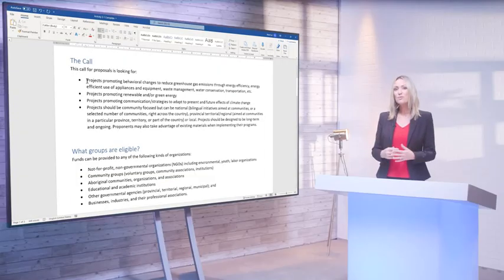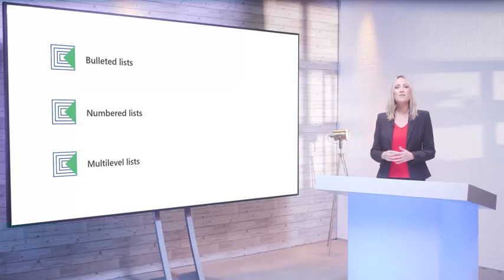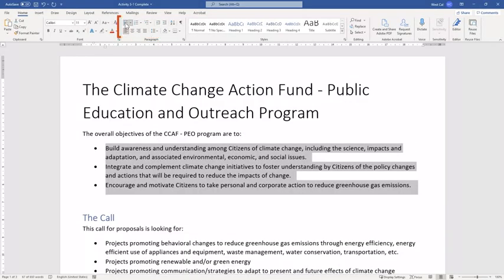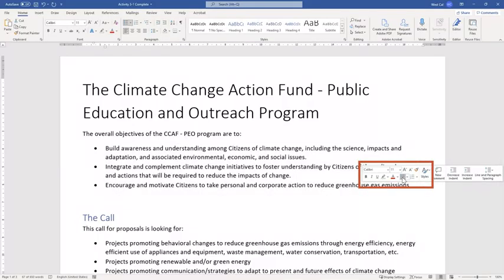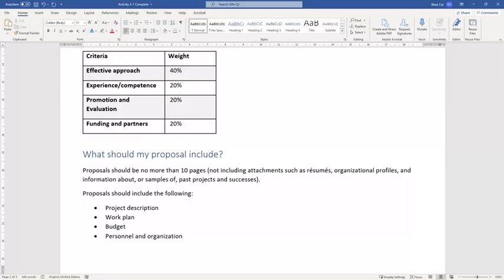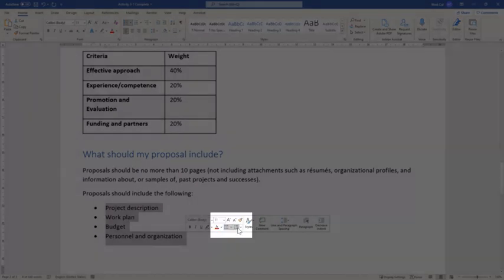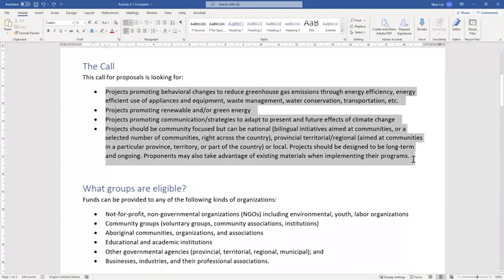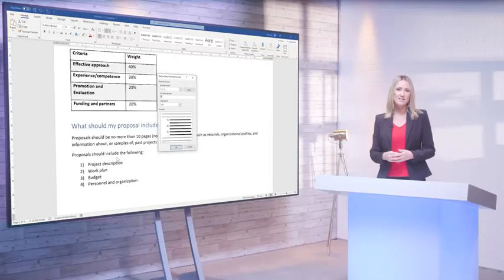38-Display text as list items